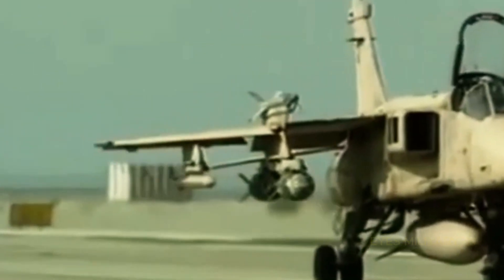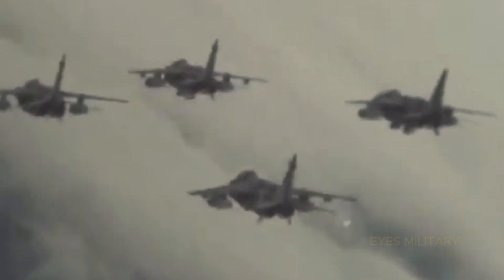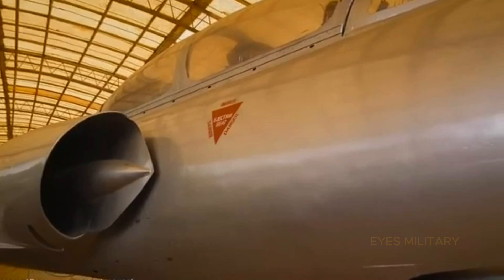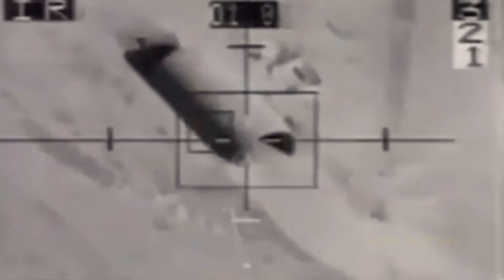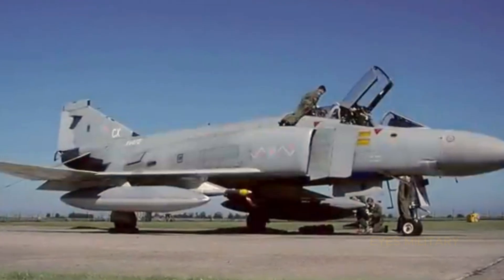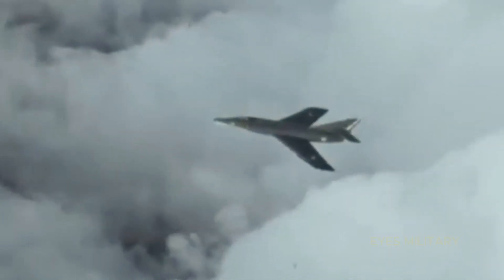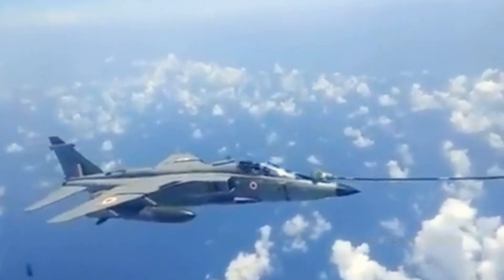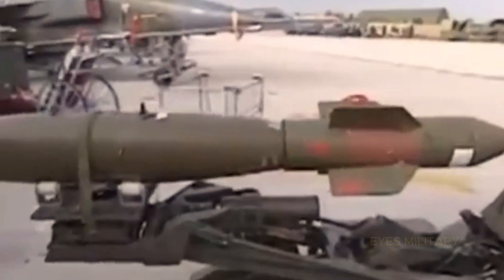Finally revealed! The fighter plane that fought in the wrong war and shocked everyone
At the dawn of the Gulf War in early 1991, the skies over the Middle East became a dangerous gauntlet. Among the large forces sent by the Royal Air Force to liberate Kuwait were only 12 models of a supersonic jet attack aircraft: the aging SEPECAT Jaguar.

Dismissed as obsolete, it was unexpectedly thrust into this hostile environment. Tasked with roles from ground attack and close air support to battlefield air interdiction, the Jaguars faced relentless challenges to disrupt enemy operations and protect coalition forces.

Attacks against SAM sites were routine, pushing the pilots’ luck every single time. These missions were sheer madness by Cold War standards, as the Jaguars dove right into the heart of the enemy’s missile engagement zone at medium altitude, fully exposed to surface-to-air defenses.

There was no chance to climb above the missile's reach, no room for error.

Against all odds, camouflaged in desert hues and armed to the teeth, the 'Desert Cats' took to the stormy skies time and time again without losing a single aircraft.